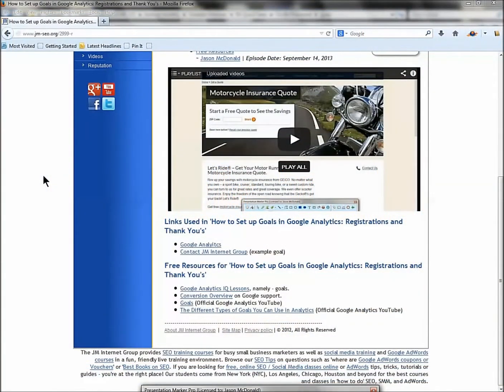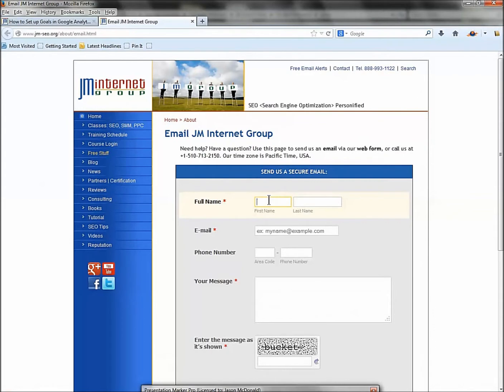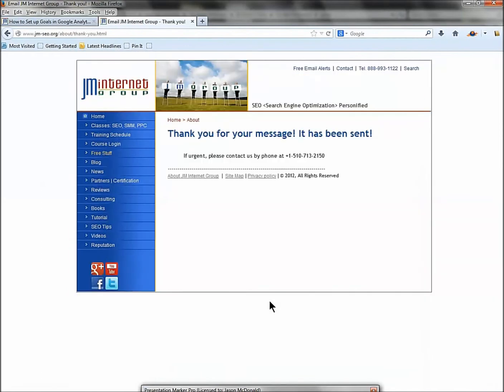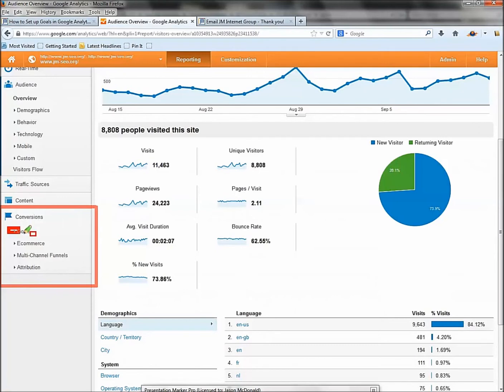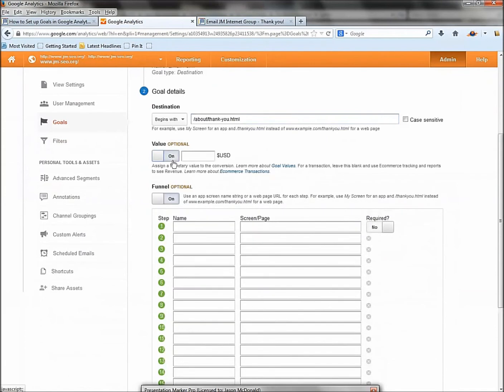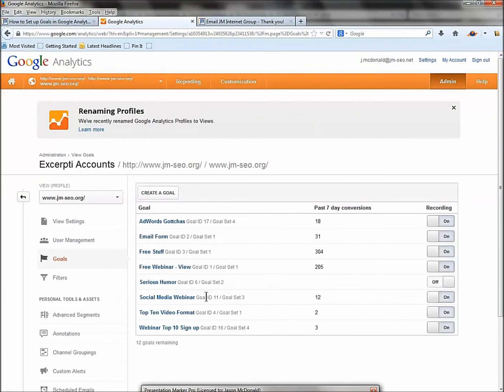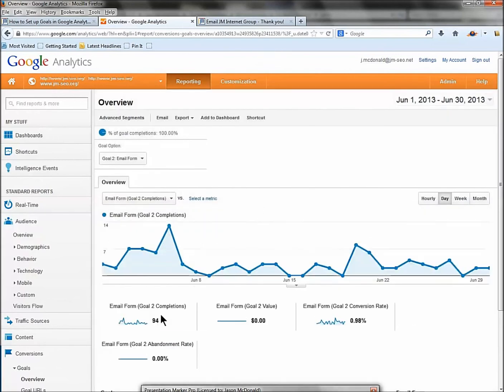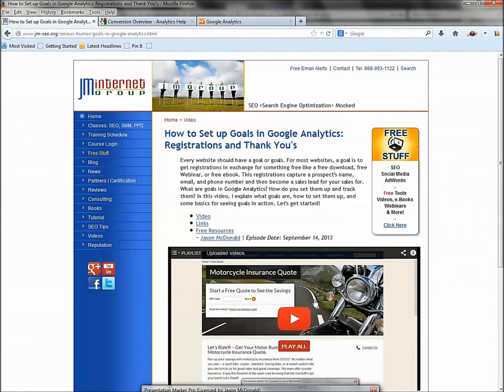How to Set up Goals in Google Analytics: Registrations and Thank You's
Every website should have a goal or goals. (Free materials For most websites, a goal is to get registrations in exchange for something free like a free download, free Webinar, or free ebook. This registrations capture a prospect's name, email, and phone number and then become a sales lead for your sales for. What are goals in Google Analytics? How do you set them up and track them? In this video, I explain what goals are, how to set them up, and some basics for seeing goals in action. Let's get started!